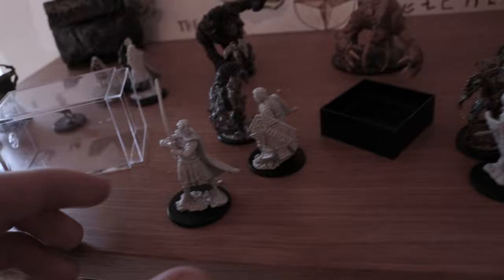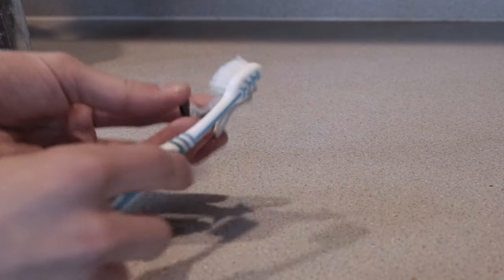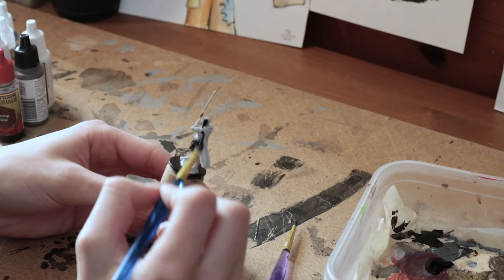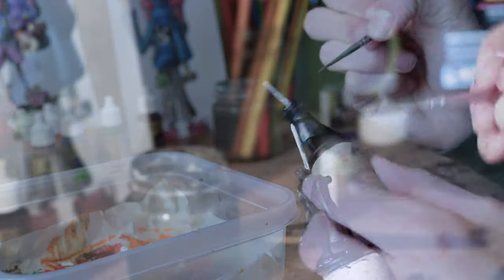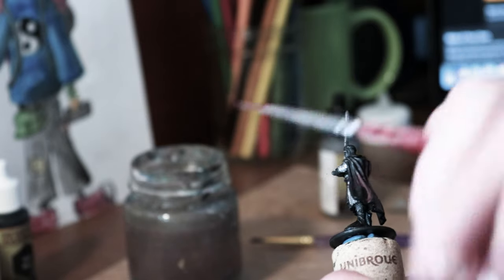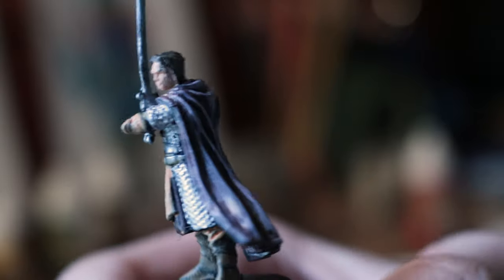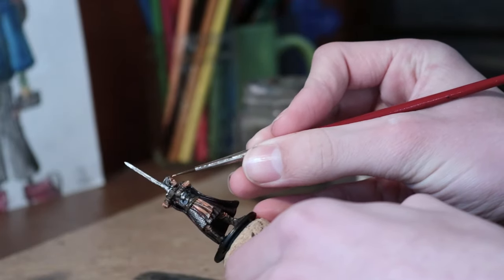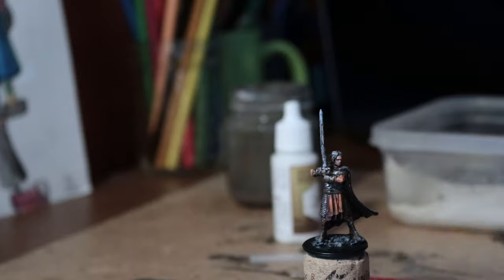Human Cleric: How to Paint Miniatures for D&D/Pathfinder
In this video I'm walking you through my process for painting a gaming miniature.

Paints (Canada)

Paints (US)